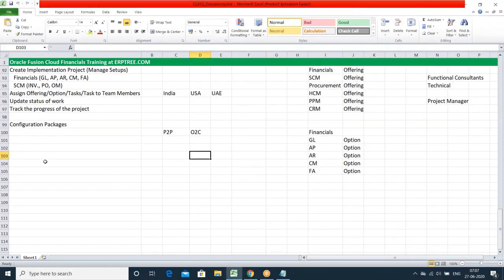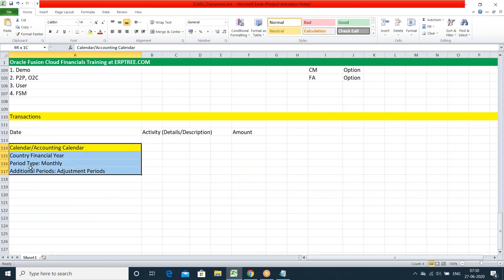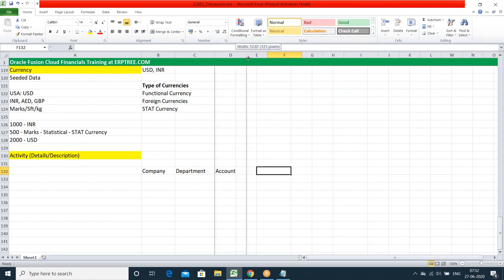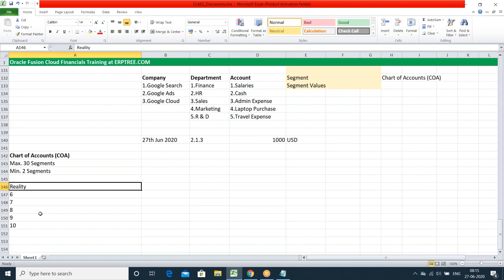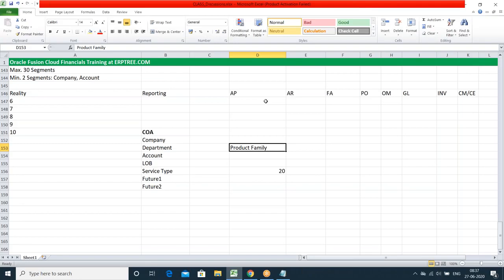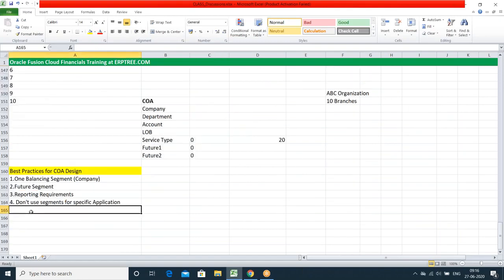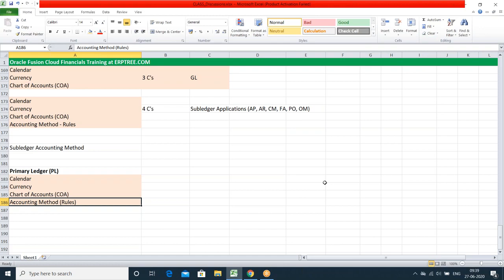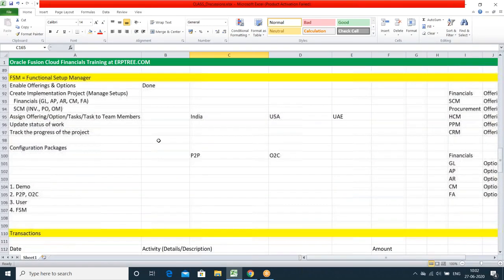5th Session Oracle Fusion Cloud Financials Training Primary Ledger